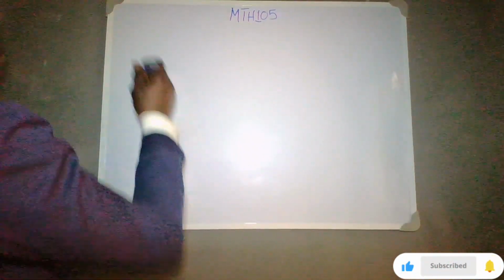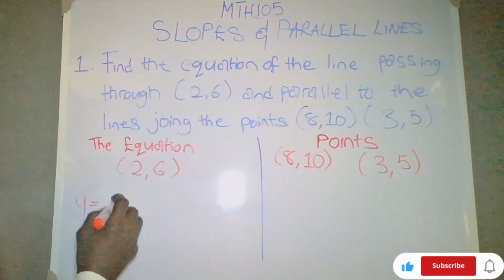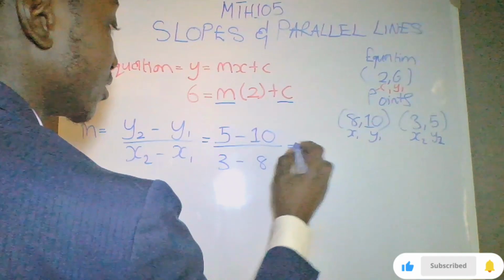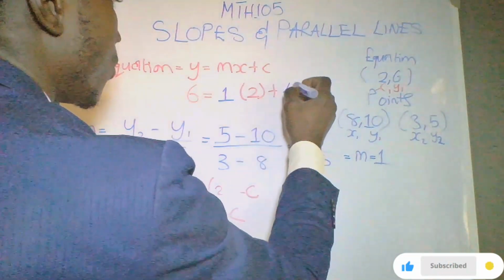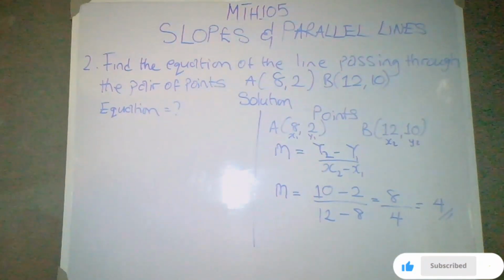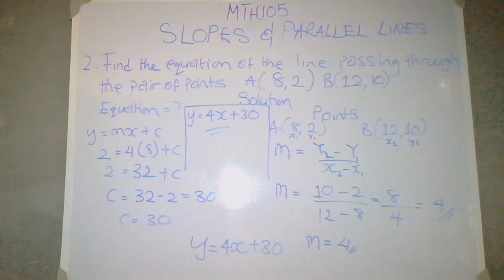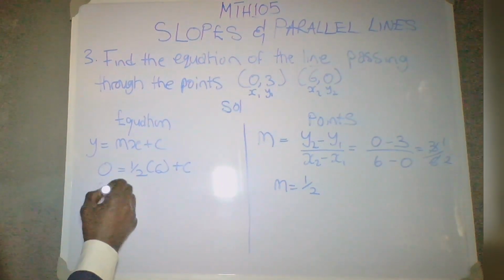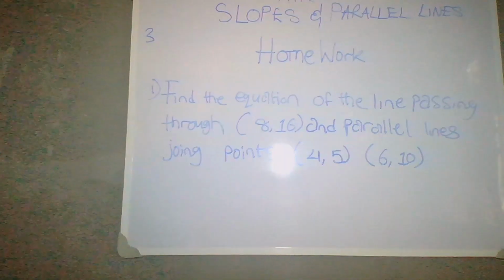Equation of Lines | Two Parallel Lines | Points and Slopes